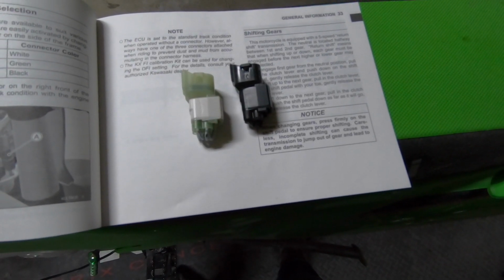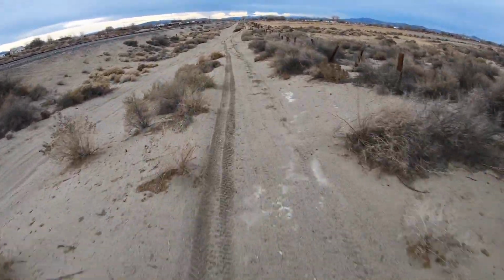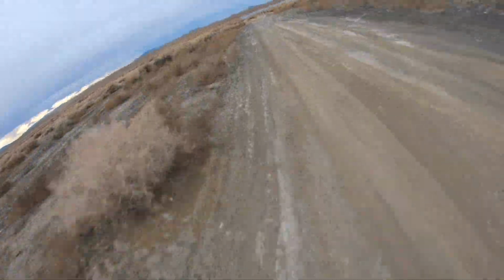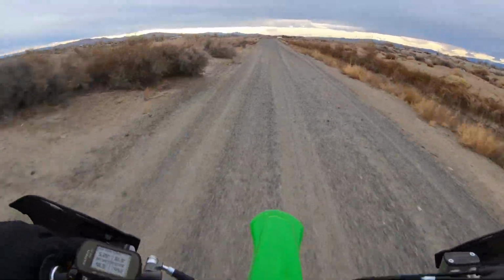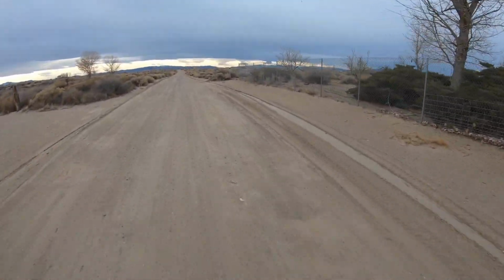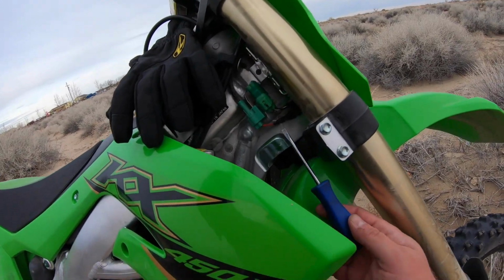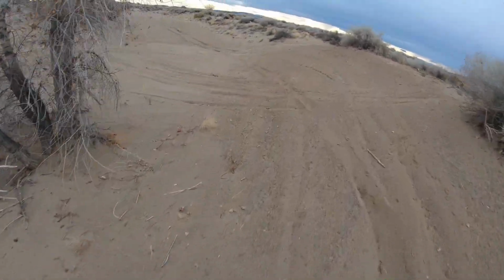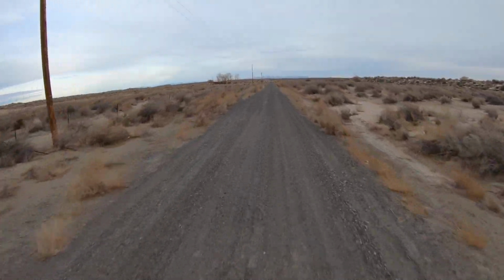How Big of a Difference Do the KX450X DFI Connectors Make?